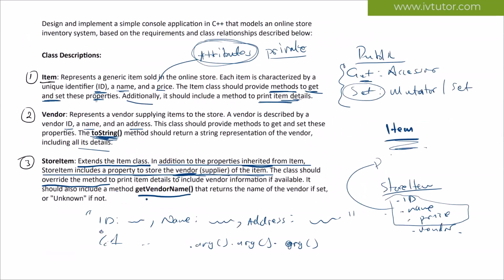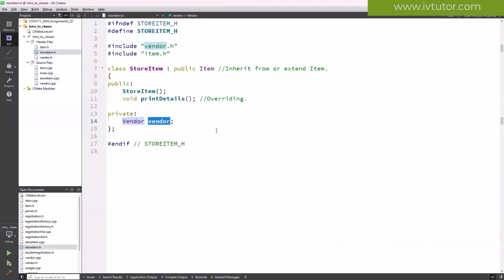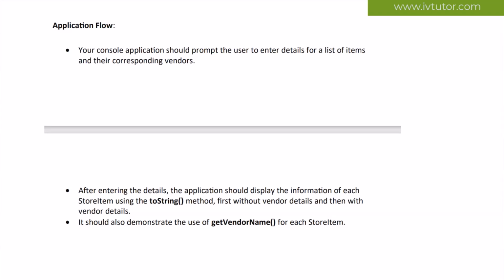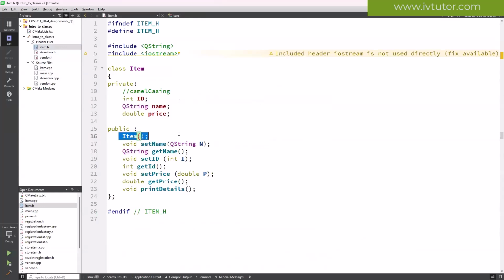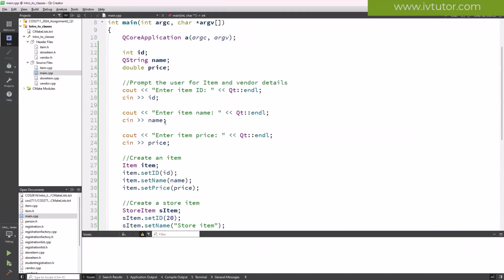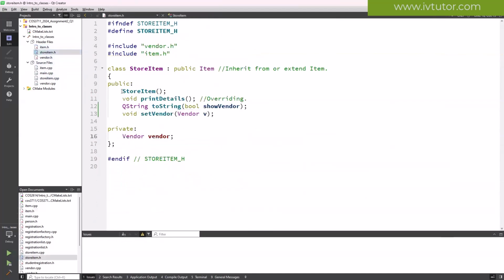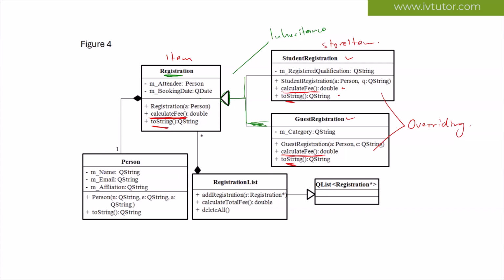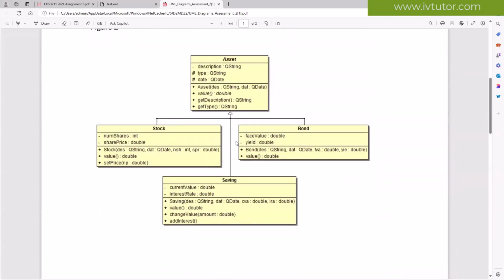COS2614: Introduction to classes part II. 2024 lesson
UNISA private tutorials discussing assignment 1 of COS2614, 2024.